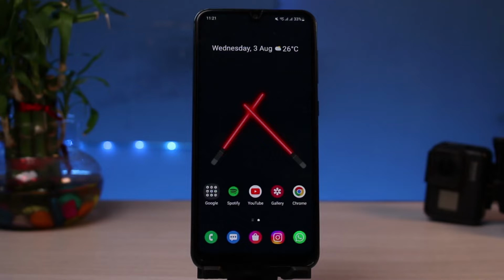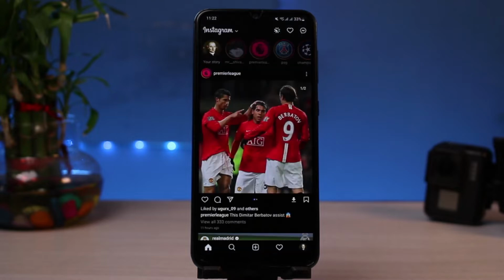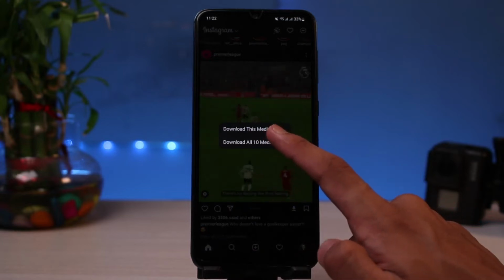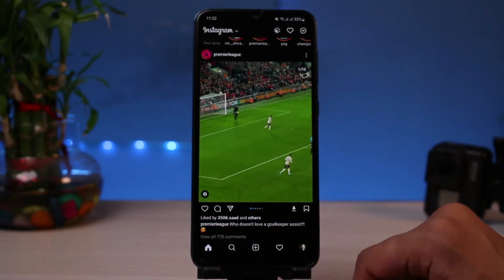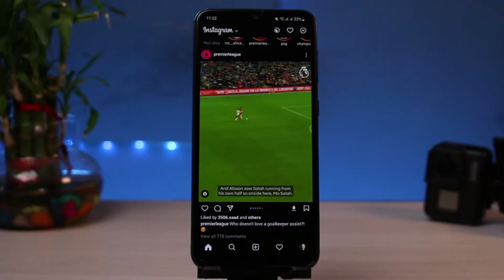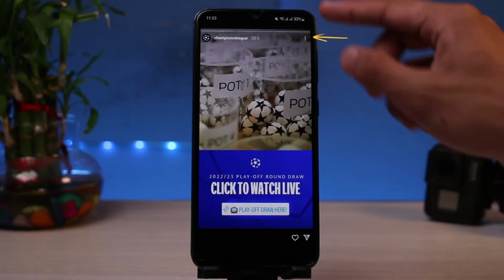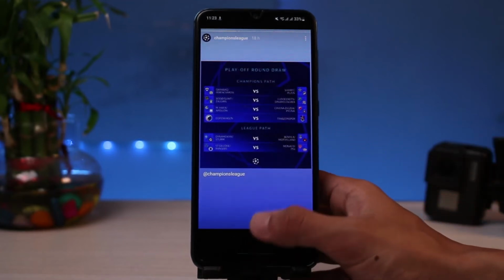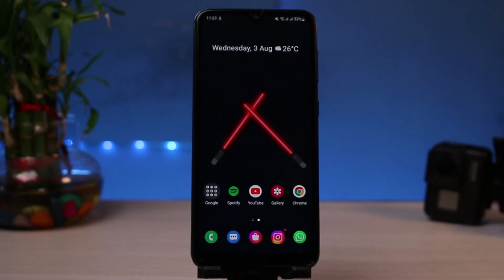How to Download Instagram Videos on Android !!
This video guides you in an easy step-by-step process to easily download Instagram videos on Android. So make sure to watch this video till the end.

Follow these simple steps:
1) Update the Instagram app to the latest version
2) Open Instagram and log in to your account
3) Select the video that you want to download
4) Tap on the three dots at the bottom right of the video
5) Simply select the option called Download
6) Now you can go ahead and also open a story
7) Tap on the three dots at the bottom of the story
8) Tap on the Download option
9) This way, you can easily download videos from Instagram on your android.

0:00 Introduction
0:22 Update Instagram App
0:39 Download Feed Videos
1:23 Download Story Videos
2:02 Outro: Final Verdict